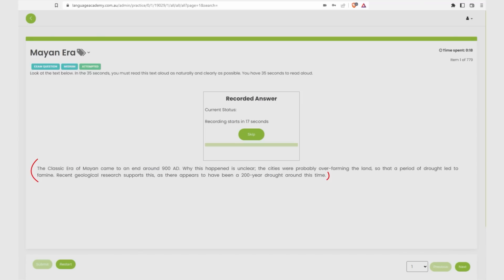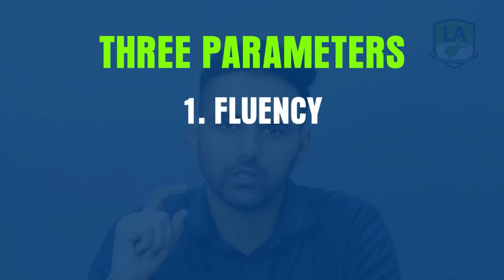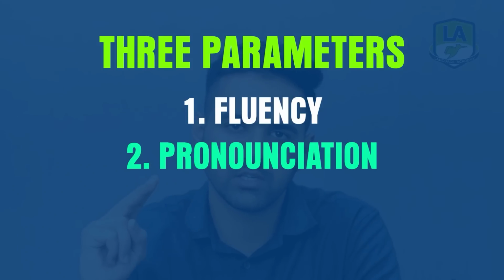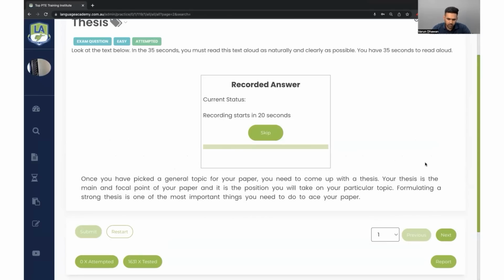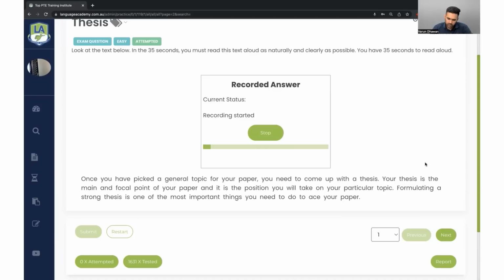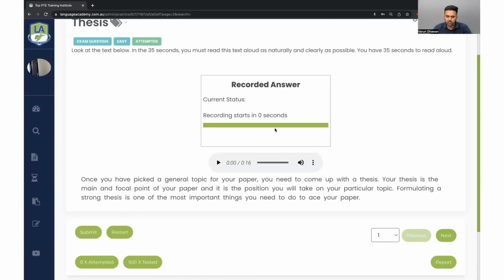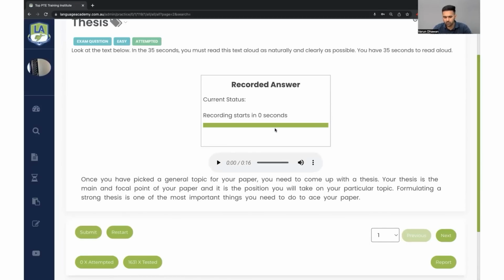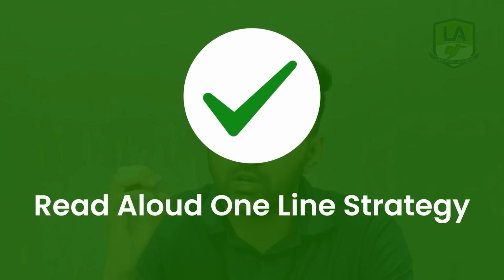PTE Speaking Read Aloud Tips, Tricks and Strategies | Revision Series | Language Academy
In this video, our PTE Expert Varun Dhawan reveals some of the secret strategies to crack the read aloud task of PTE Speaking module. You will get to know the tips, strategies, do's and don'ts of this task. To take a Free Scored Mock Test, Register

Video Chapters:
0:00 - What is Read Aloud?
0:28 - Importance of Read Aloud in PTE Speaking?
1:40 - Fluency in Read Aloud
2:32 - Pronounciation in Read Aloud.
3:11 - Content in Read Aloud.
3:35 - Tips, Tricks and Strategies for Read Aloud